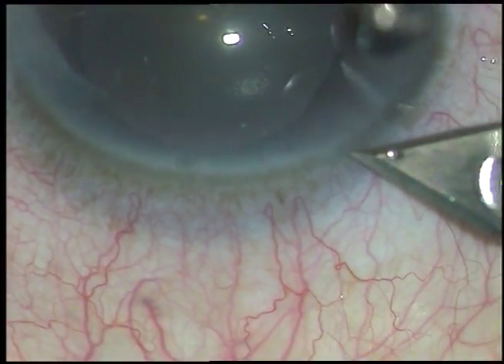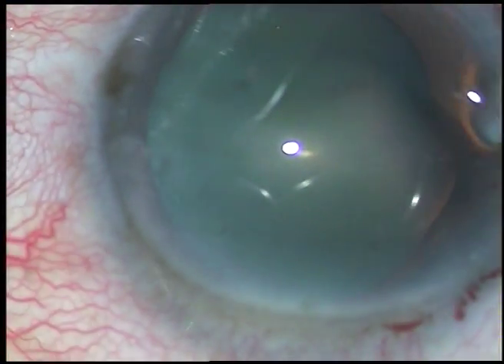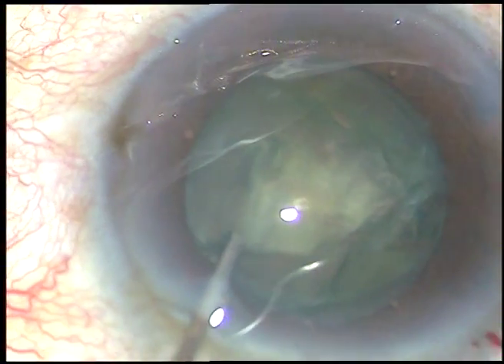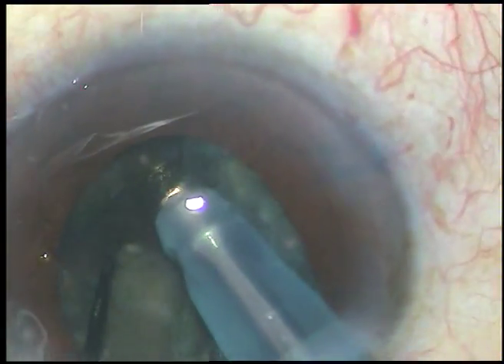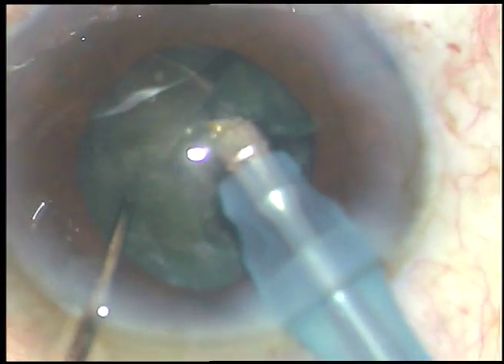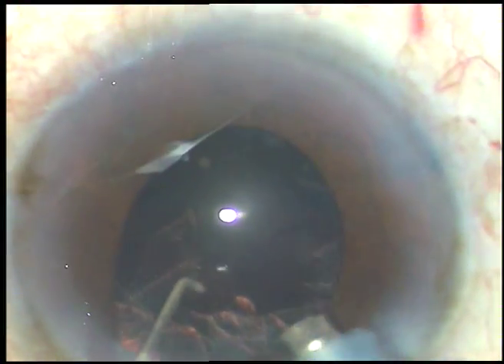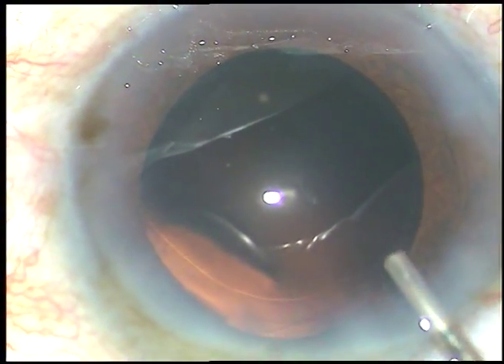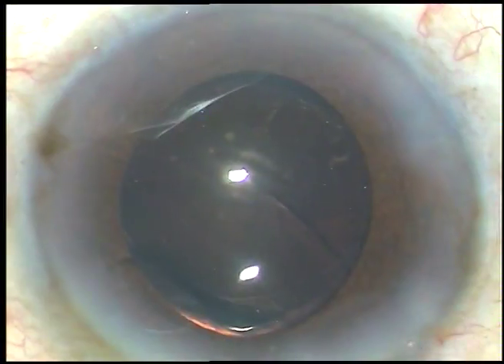Phaco in pressence of IFIS ... many can be done nicely without hooks/rings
Strategies:
Do not catch the iris.
Use the chopper as minimally as possible. Use it only to chop and place the nuclear pieces in front of the aspirating port of the Phacotip.